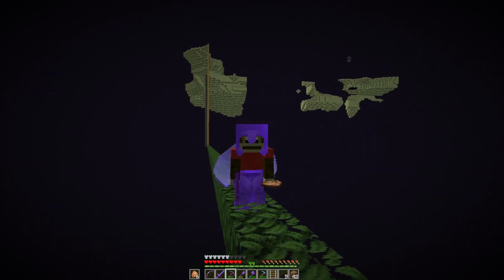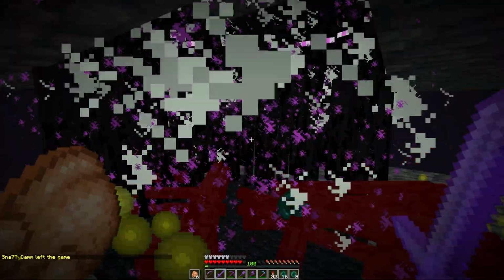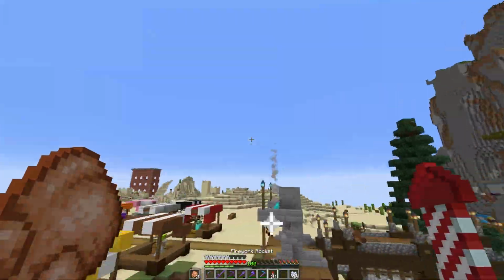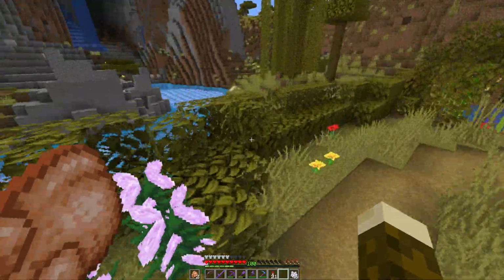Endermen Landscaping Ep 08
I am super excited for the future plans of my base, one of which was hinted at in todays episode. I hope y'all enjoy.